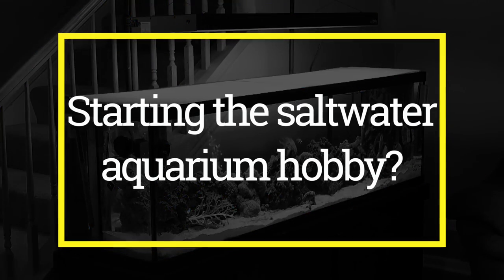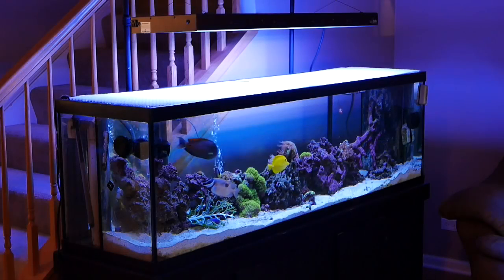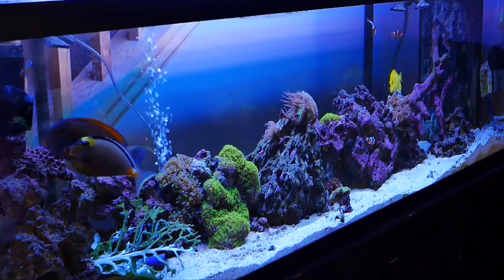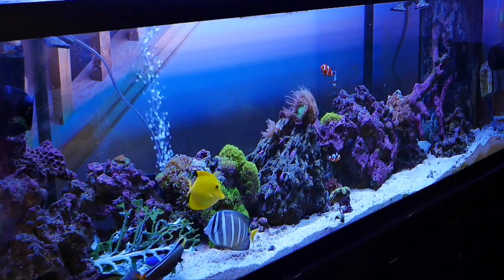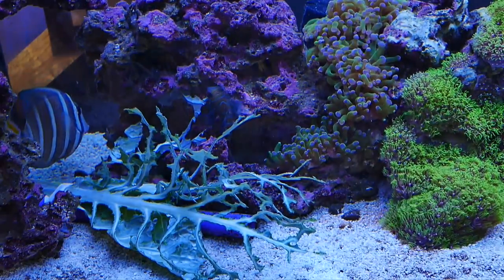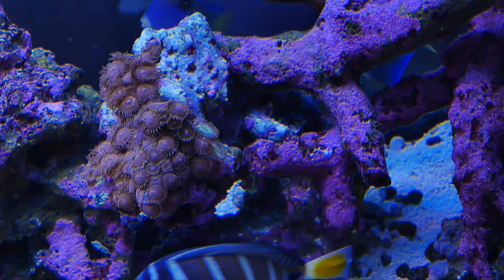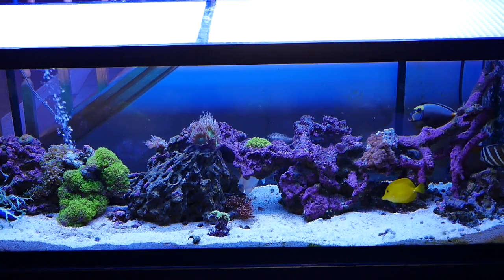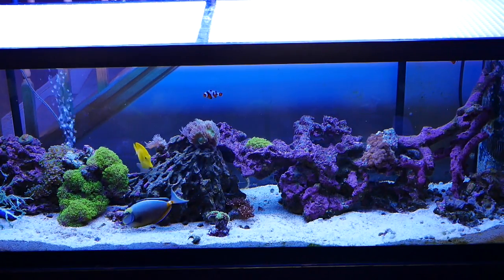how to start a saltwater aquarium - when to add fish to new aquarium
how to start a saltwater aquarium. when to add fish to new saltwater aquarium. You cannot add fish to a new saltwater tank the first day. Follow this video to make sure your marine fish do not die. Ammonia levels in your aquarium need to be at zero always! Purchase an ammonia test badge from seachem to always make sure ammonia levels are at zero. Don't let your fish die from ammonia poisoning. Some people purchase bacteria in a bottle to battle the ammonia. Again, go with nature. It's natural and real. Bacteria in a bottle could be expired or dead. then your tank will have more issues. Some people choose to put a fish in a new tank on day one to start the cycle since the fish will introduce ammonia to the tank right away. The fish will die within 2 or 3 days. Ammonia poisoning will take the fish's life. Between their urine and uneaten food, ammonia will sky rocket, killing the fish. This is cruel.

Steve Rotter
Elgin, IL
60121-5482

Tired of sump socks? Order the ROTTER TUBE filter for crystal clear aquarium water:

German Shepherd Weekly: Weekly short videos of my german shepherd, Leia, from the day we got her: